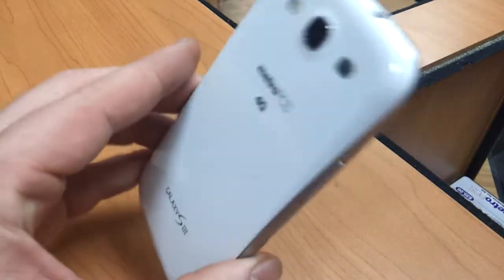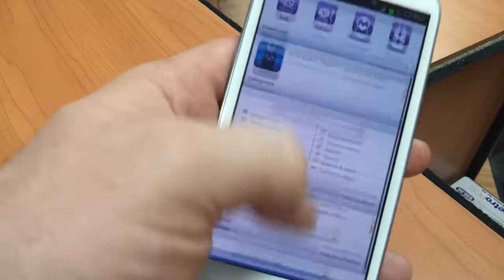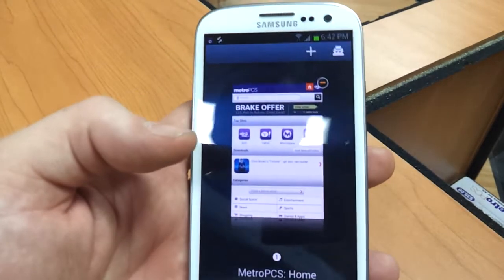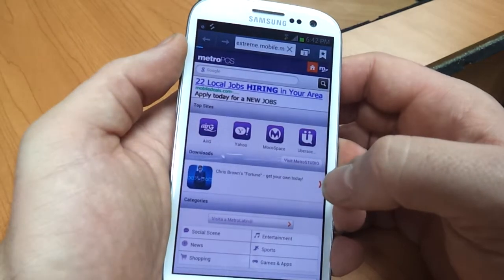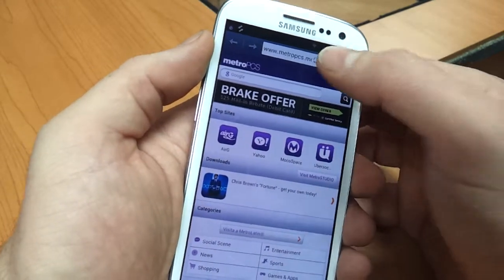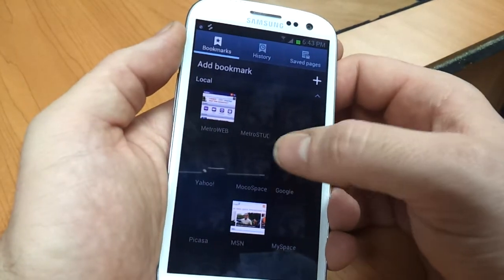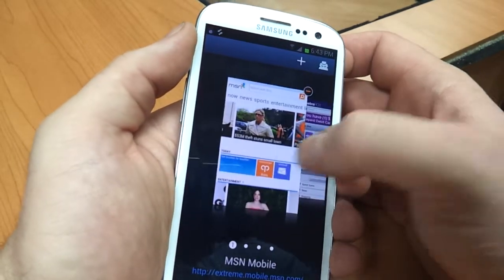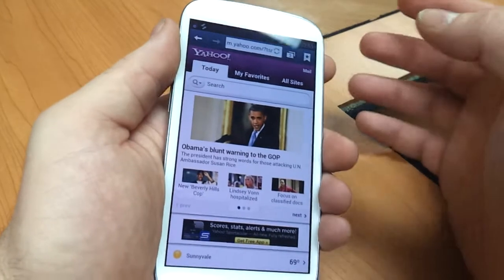Samsung galaxy s3 Tabbed Browsing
Tabbed browsing on the Samsung Galaxy s3 by Metro pcs.